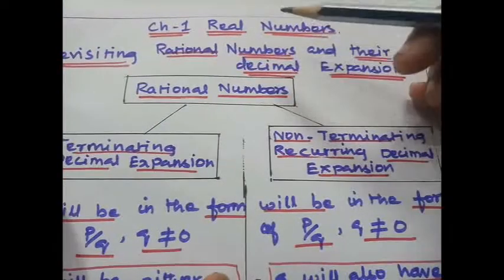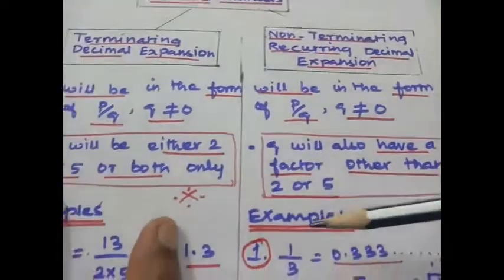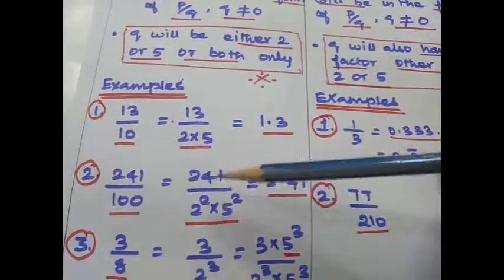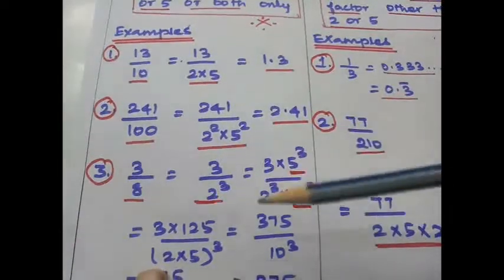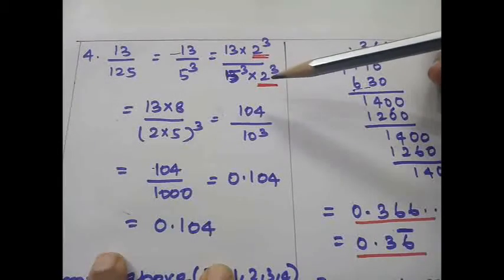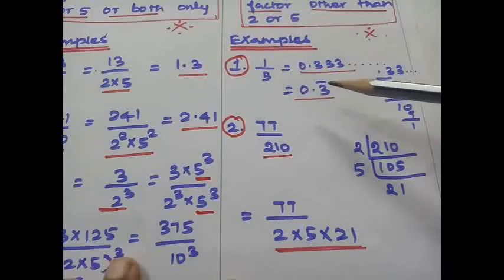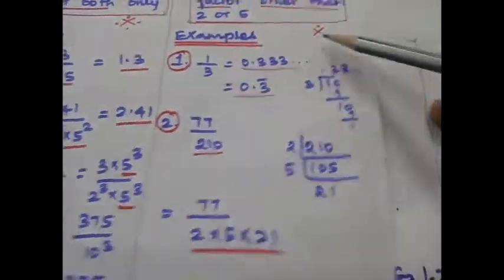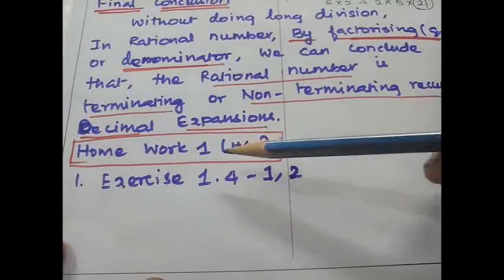Class 10 CBSE Maths Ch-1 Real Numbers Exercise1.4 Terminating & Non-Terminating Decimal Expansions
This video will help you to understand the concept of Terminating and non-terminating decimal expansions with examples in Class 10 CBSE Maths Ch-1 Real Numbers Exercise1.4.  And also give general outline idea about Terminating & Non-Terminating Decimal Expansions in Class 10 CBSE Maths Ch-1 Real Numbers Exercise1.4

Factorize the denominator,  if the denominator factors are either 2 or 5 or both only means,  the given rational number is terminating.  if the denominator also have the factors other than 2 and 5 means,  the given rational number is non-terminating repeating decimal expansion.

With a vision of making Math, an interesting and passionate subject for young students, Krishnikaa   Academy has committed itself to this task. Vijaya Ravichandaran is the teacher. She is taking enough care in making concepts & explanations as simple and as satisfactory to the needs of the board exams and real life.
 List your class 10,CBSE,Maths, Fix online class through below contact and clarify your doubts. This classes will be taken in English or in Tamil as per your wish

Krishnikaa Academy framed 4 steps to score High Marks.  Pls. follow the steps and get High Marks
1. Take Notes
2. Listen Repeatedly
3. Comment your doubts
4. Complete Homework